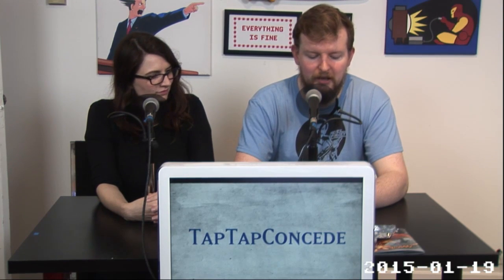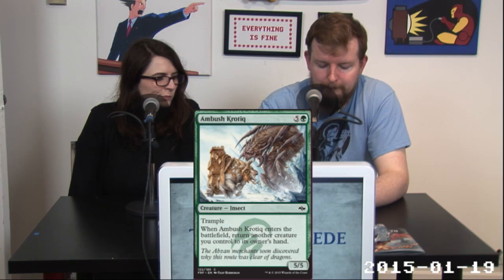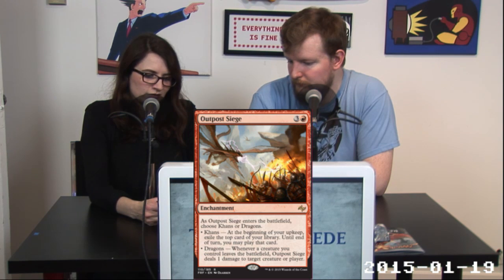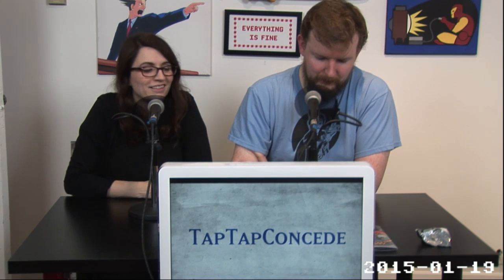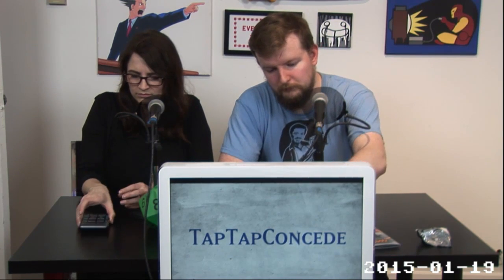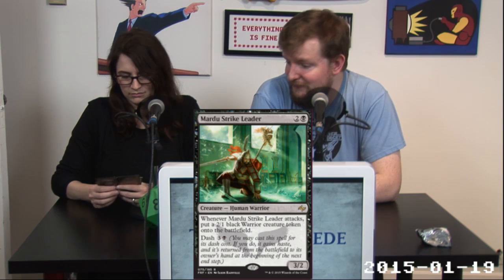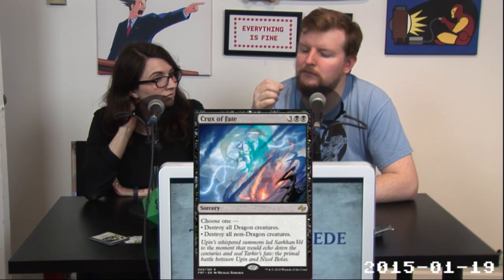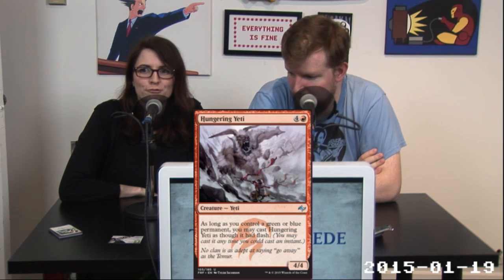TTC - Fate Reforged Prerelease Report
Graham, James, and Kathleen tell you about their FRF prerelease, fresh from the event (plus a night's sleep).